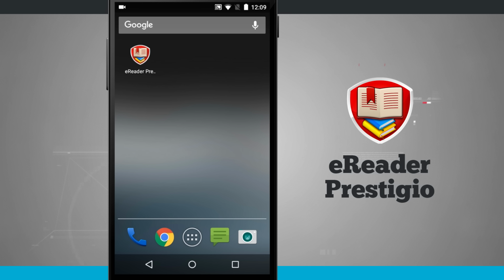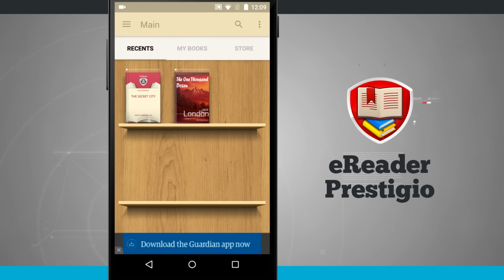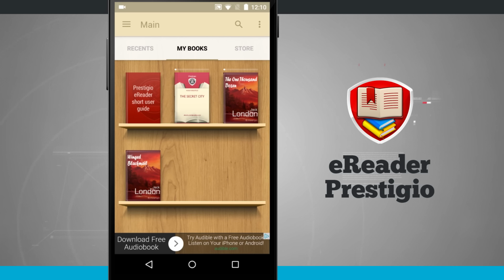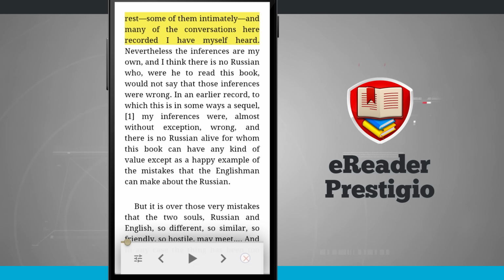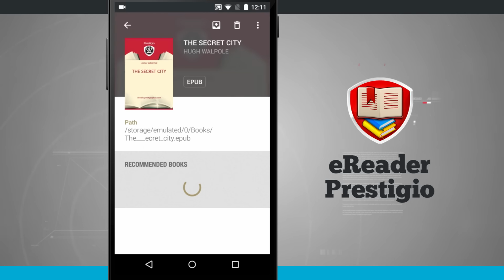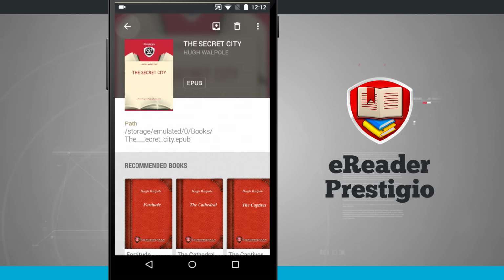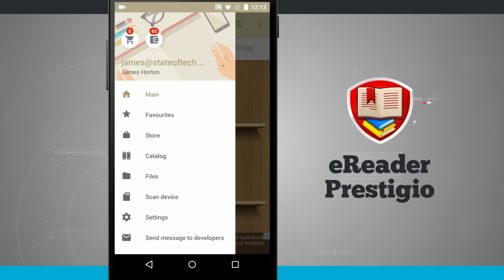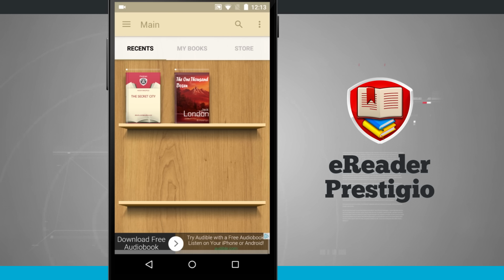eReader Prestigio Android App Demo - State of Tech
eReader Prestigio provides a user with direct access to more than 1,000,000 ebooks in 25 languages, with more than 5,000 free e-books on in-app eReader Prestigio Store.